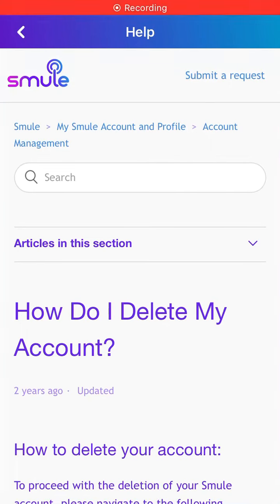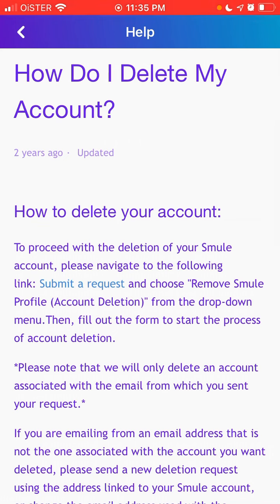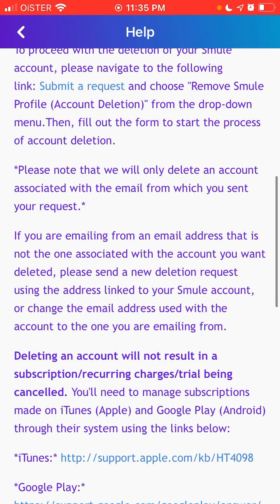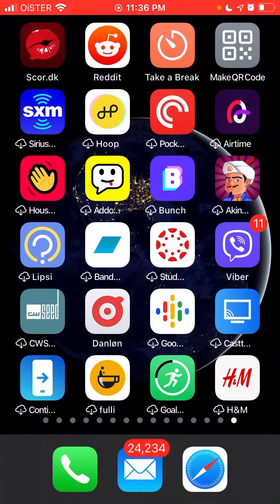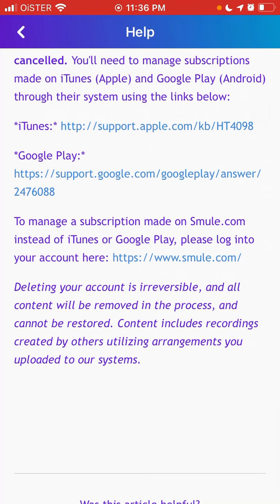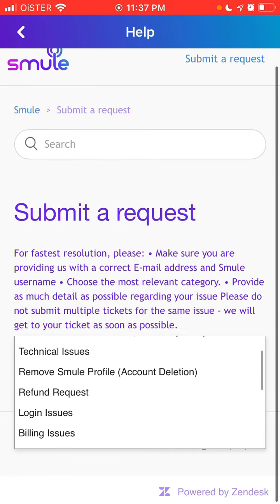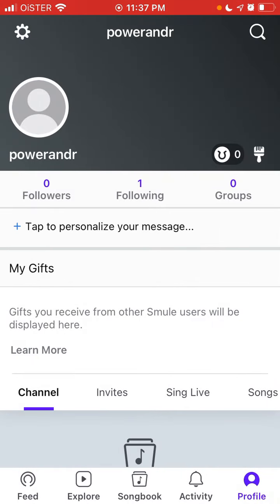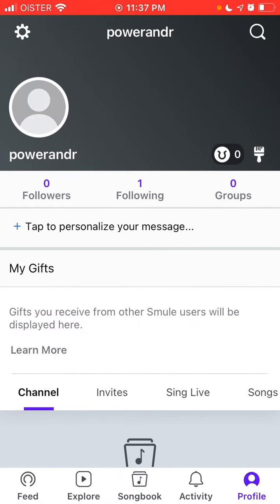How to Delete account in Smule app?